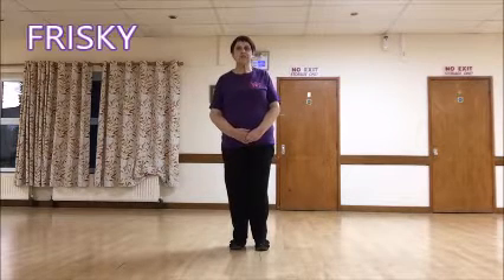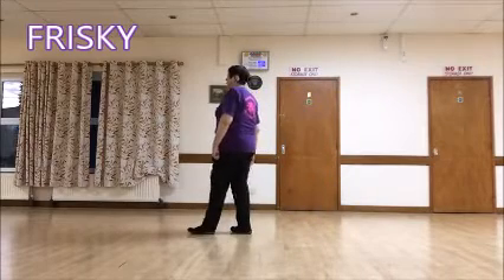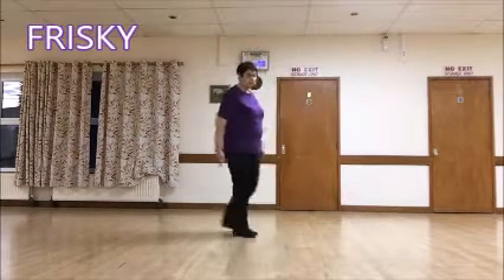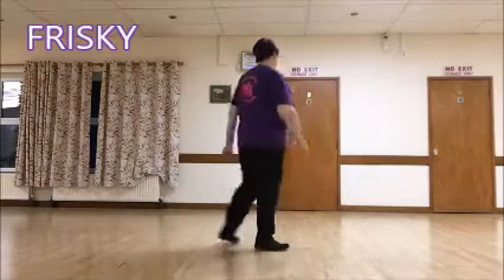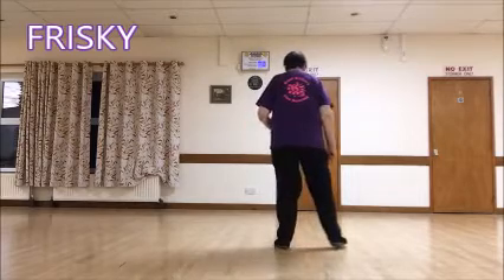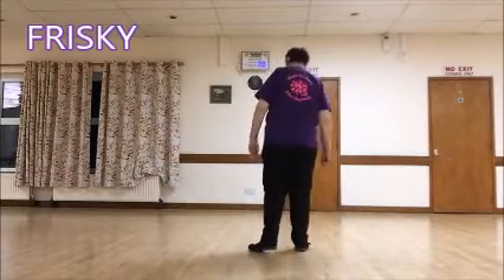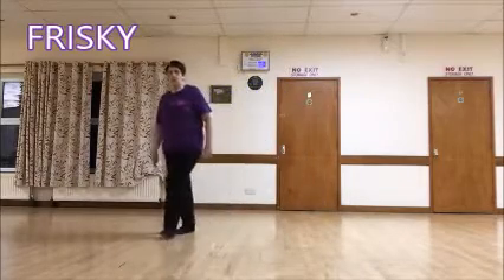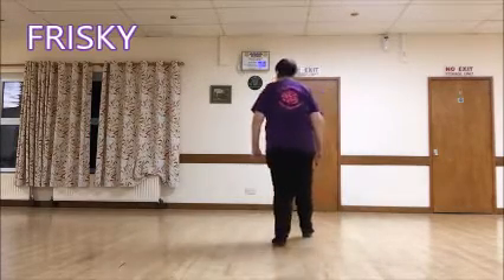Frisky Choreographed by Robbie McGowan Hickie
Frisky
64 Count     2 Wall    Improver Level Line Dance
Teach and Walk Through by Jean Harris
Demo by Jean Harris and Avril Lowe
Herefordshire